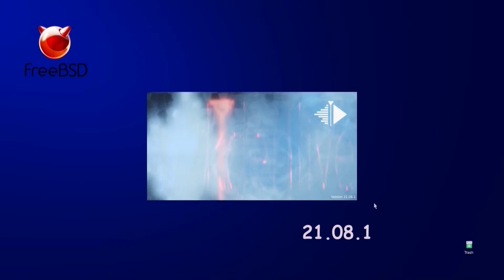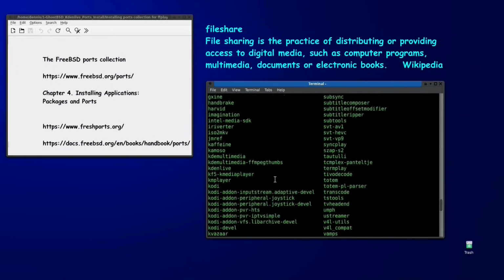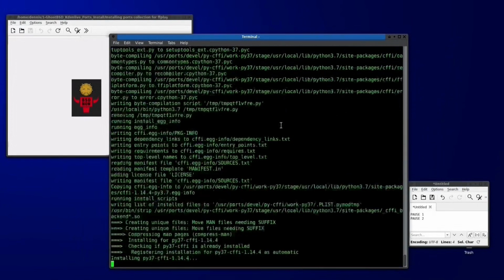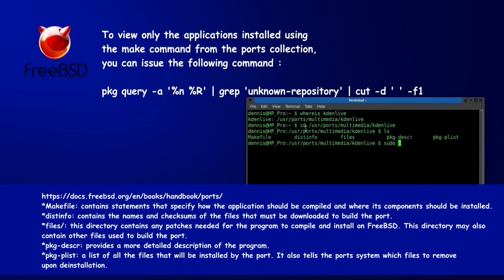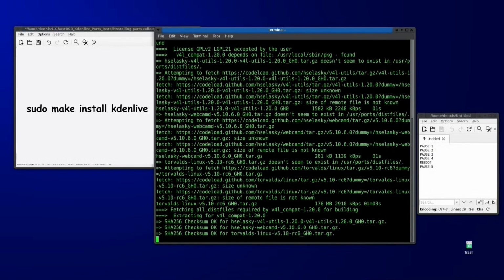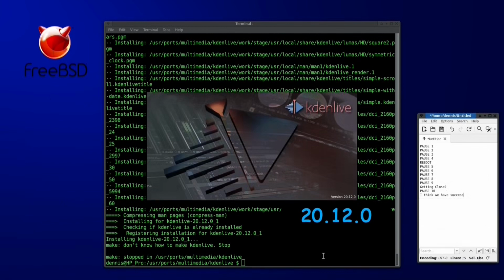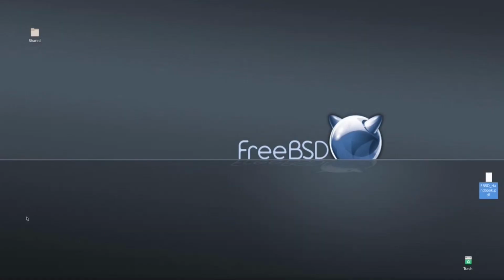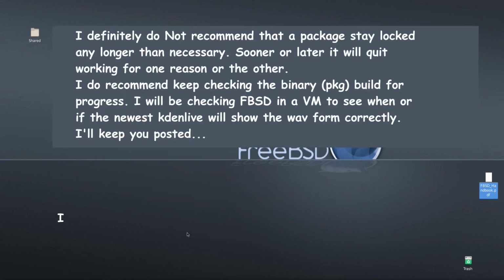FreeBSD13 Install Kdenlive Using Ports Collection To Restore My Working Version. Wav Come Back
The FreeBSD ports collection

Chapter 4. Installing Applications: Packages and Ports

To download a compressed snapshot of the Ports Collection into /var/db/portsnap:

# portsnap fetch

When running portsnap for the first time, extract the snapshot into /usr/ports:
# portsnap extract

After the first use of portsnap has been completed as shown above, /usr/ports can be updated as needed by running:
cd /usr/ports

# portsnap fetch
# portsnap update

    When using fetch, the extract or the update operation may be run consecutively, like so:
# portsnap fetch update
# make fetchindex

The built-in search mechanism uses a file of index information. If a message indicates that the INDEX is required, run make fetchindex to download the
current index file. With the INDEX present, make search will be able to perform the requested search.

portdowngrade-1.7
    Sets a port back to a previous version
    Description : Changes

whereis portdowngrade: /usr/ports/ports-mgmt/portdowngrade
Run whereis query to find software (kdenlive)
cd /usr/ports/multimedia/kdenlive

After the installation, run make clean to remove temporary files that were
created during the installation to save space.

To view only the applications installed using the make command from the ports collection, you can issue the following command :

pkg query -a '%n %R' | grep 'unknown-repository' | cut -d ' ' -f1

Kdenlive put me through the BSD school of learning this time.
All in all since the ports install was successful it was fun after all.
Archin On with the Buds